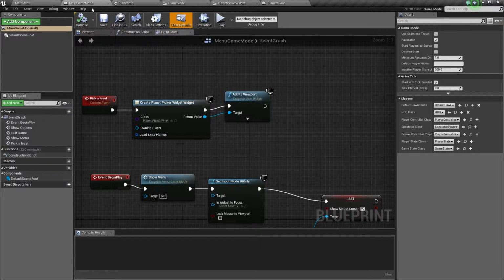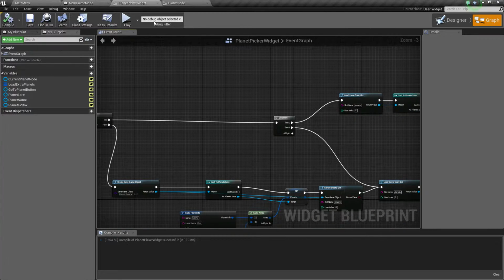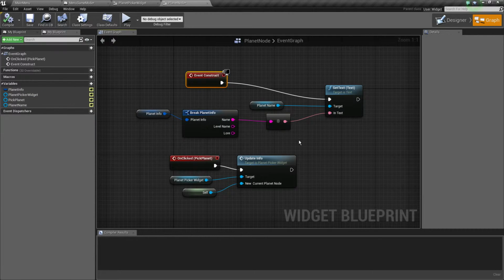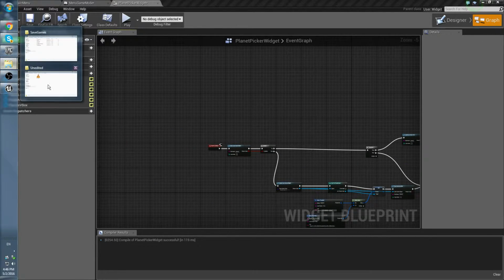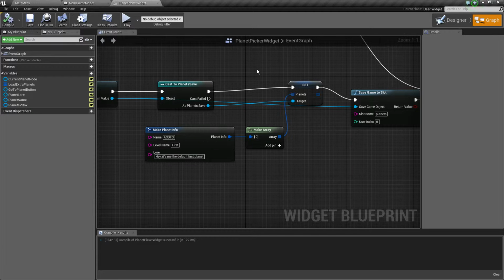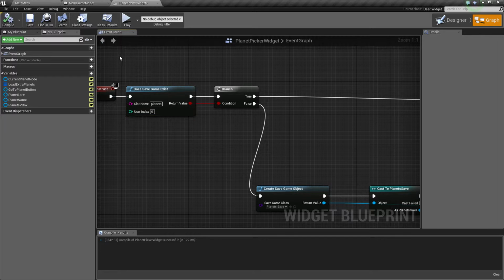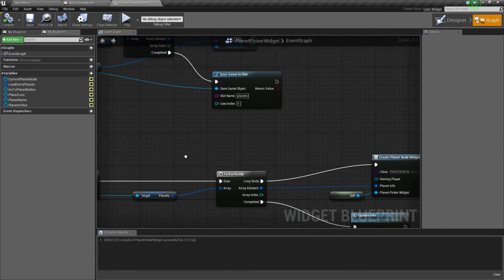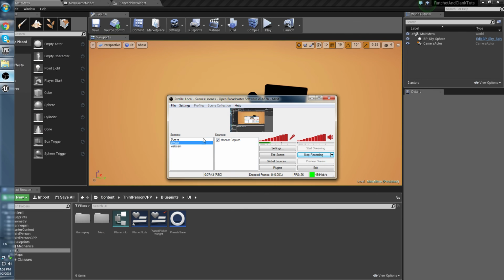18 - Planet (Level) Picker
This is more of a tutorial series, it is also a way to present to you guys what I have accomplished and how I have made it. Any feedback is appreciated .

I am going to use a function library that I have made myself in C++ for sorting.

(This is kindof unorganized and raw but  )

Please note that I am a programmer. Not an artist,neither a UI designer. Nevertheless, I am going to try to make some custom animations , a custom character etc, in order to expand my knowledge and make the project more realistic.